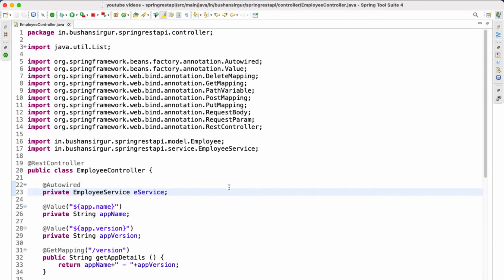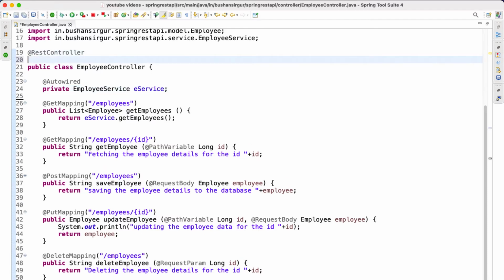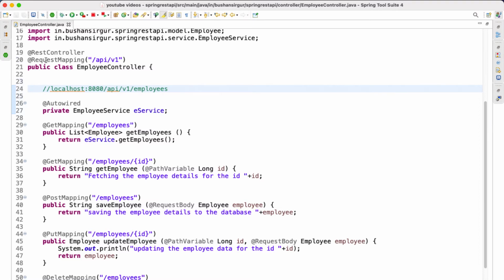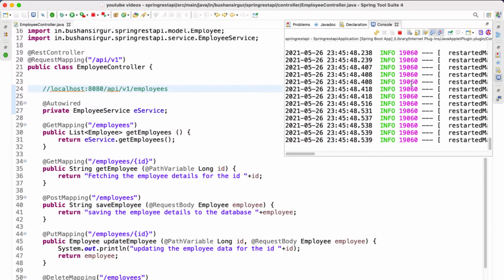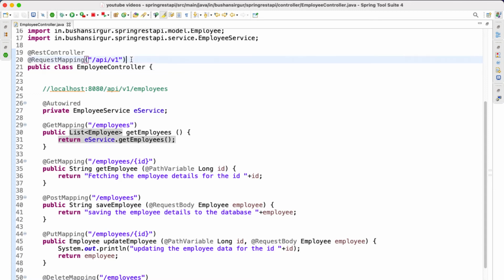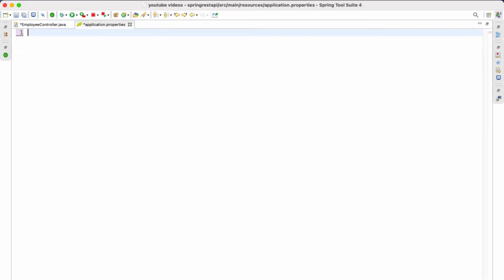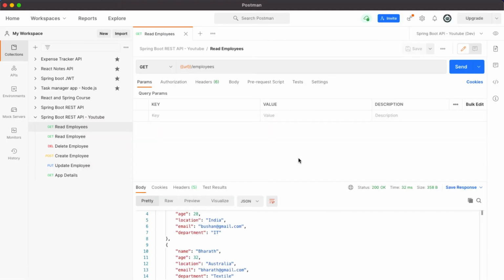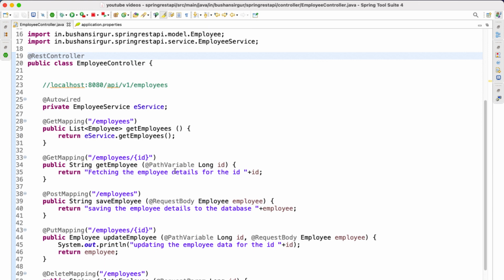Build REST API with Spring Boot and JPA [2021] - 15 Change the Base URL